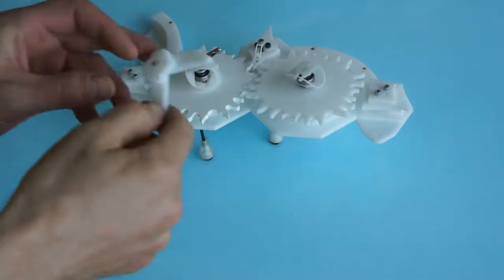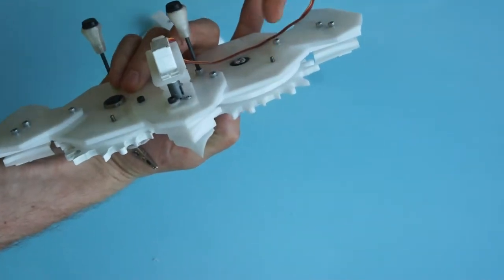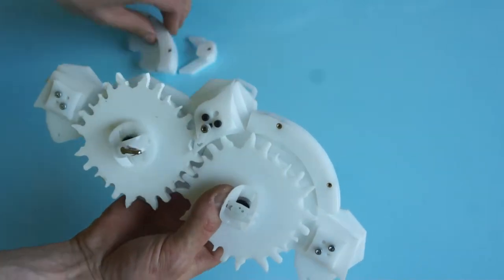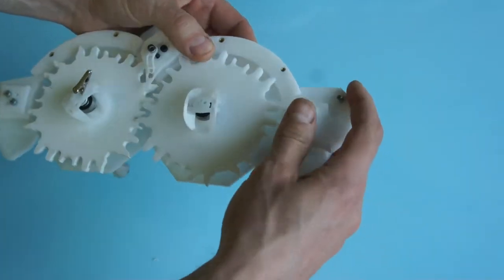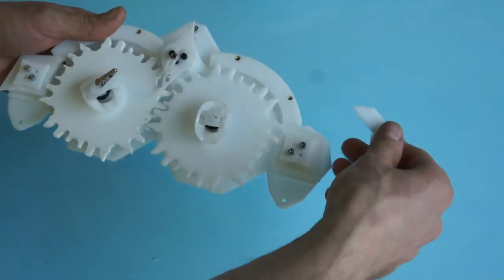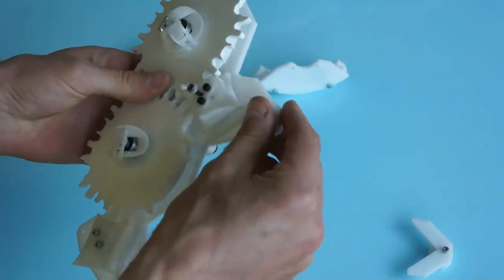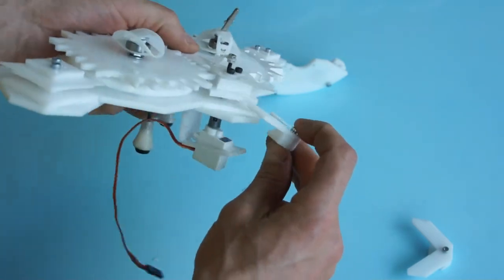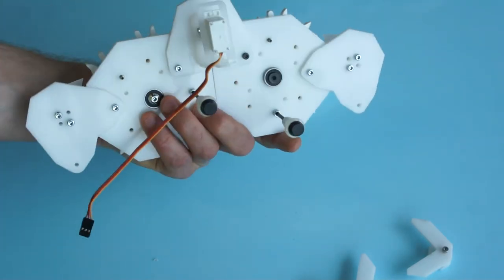Braiding machine assembly 6/6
Rim brackets and general assembly with feet and switches